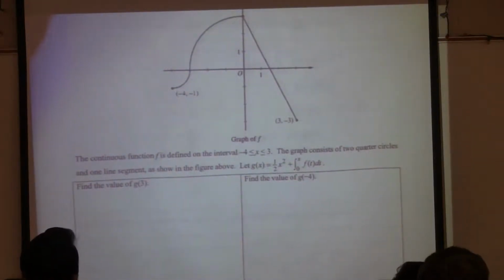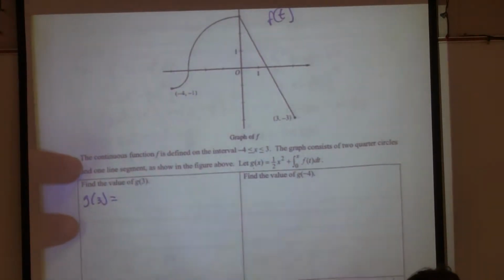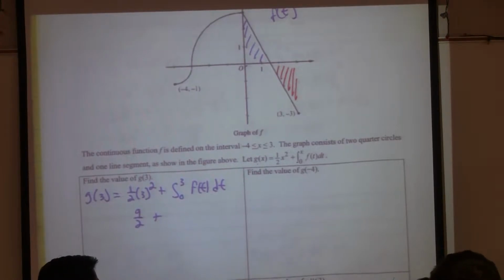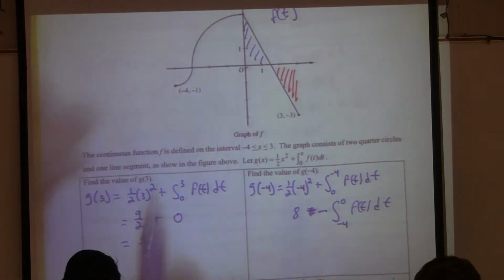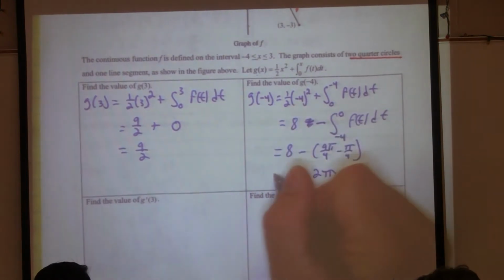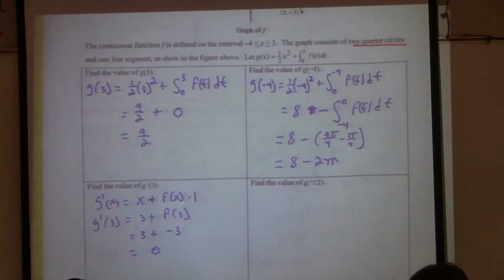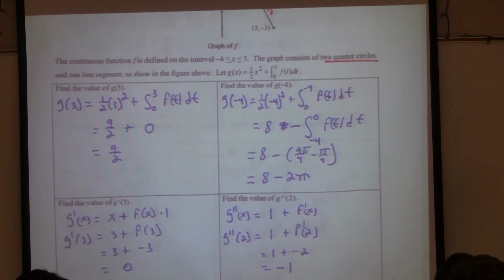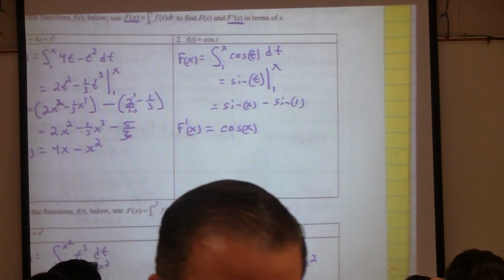4-4-2017 The Second Fund Thm of Calculus Day 2 Part 2